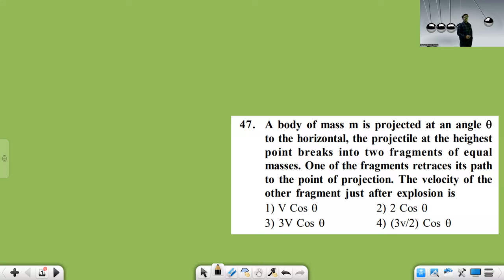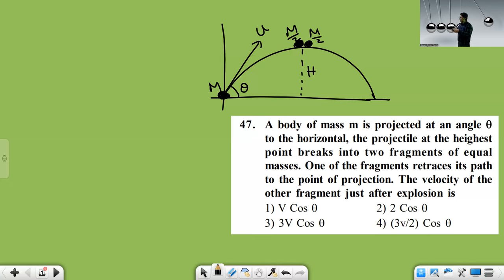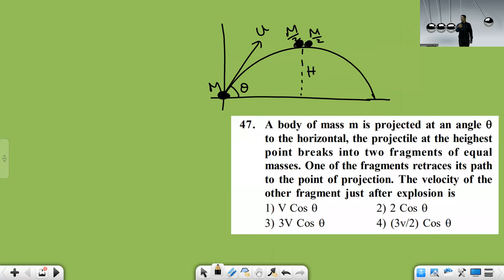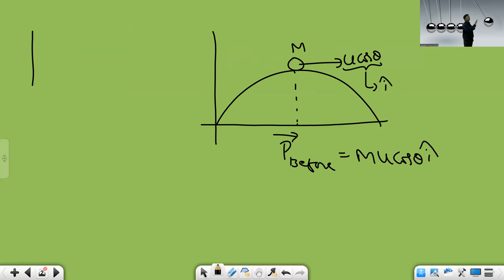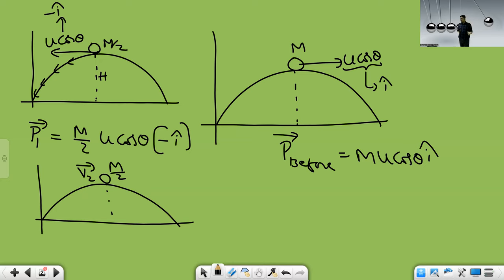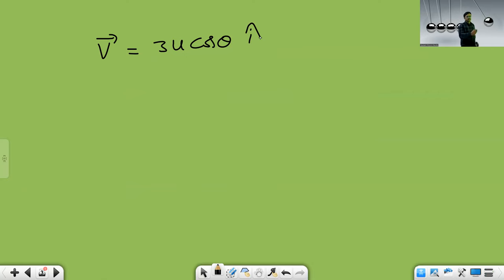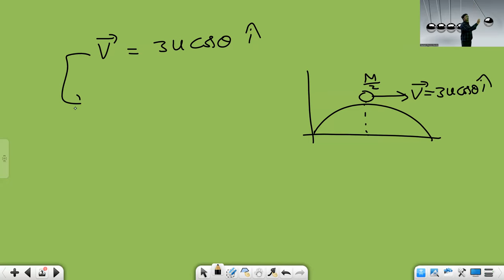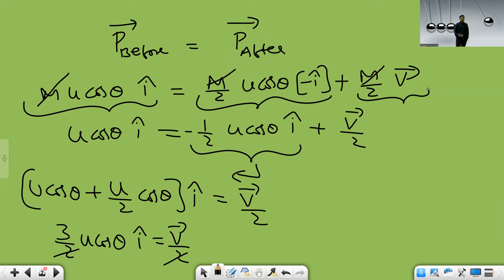bomb explodes at heighest point of oblique projectile problem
law of conservation of linear momentum. laws of motion